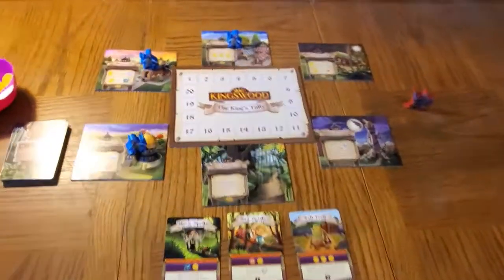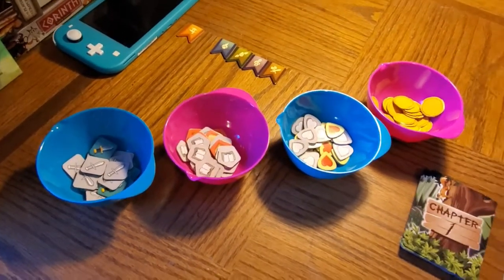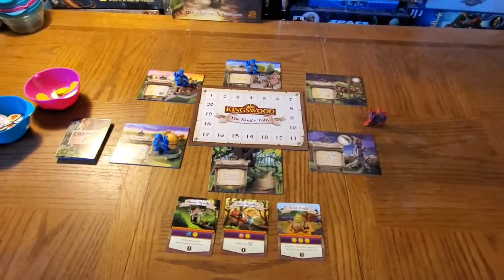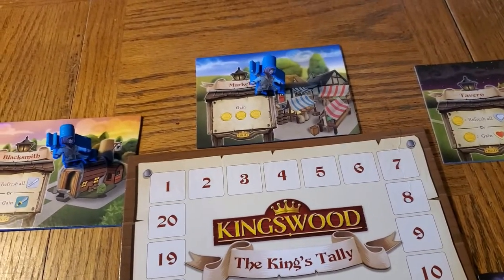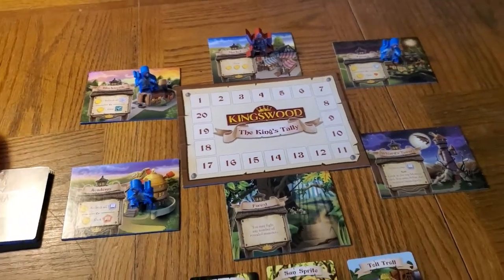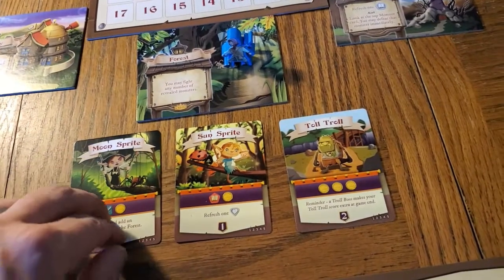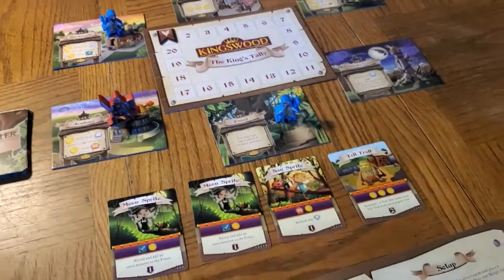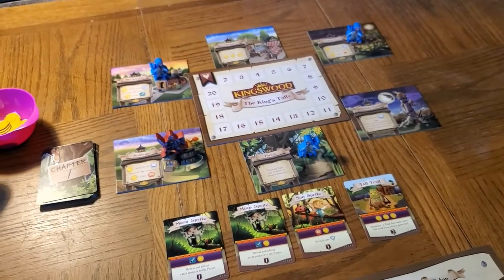Hair Brained Games Review - Kingswood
A tale rife with intrigue, adventure, action, and romance? Or another droll filler? Let's find out.